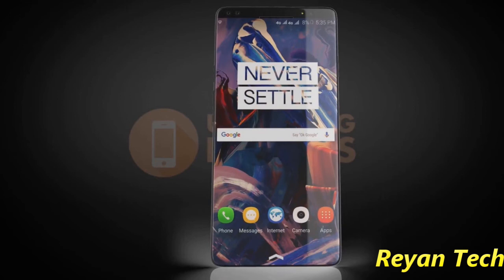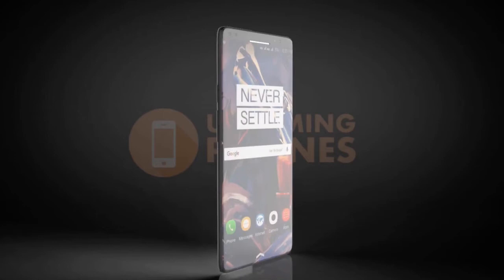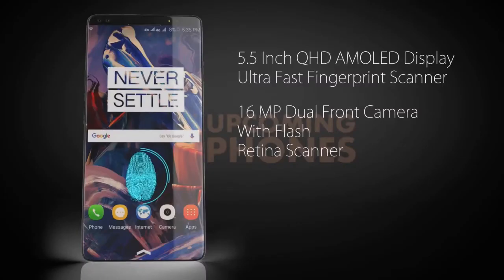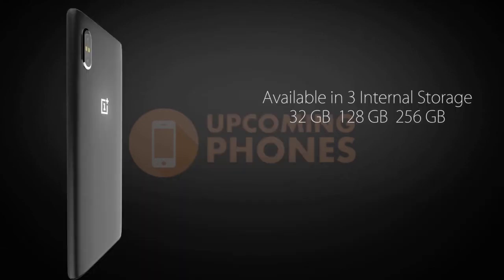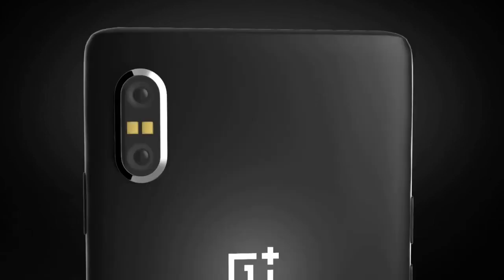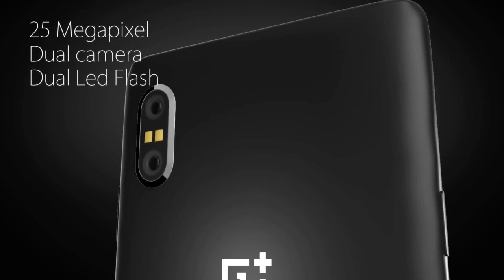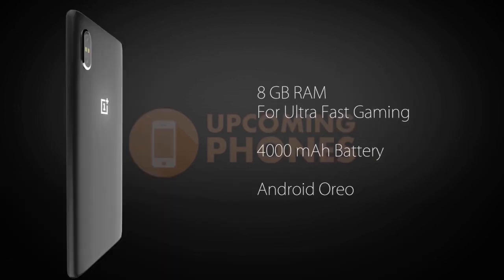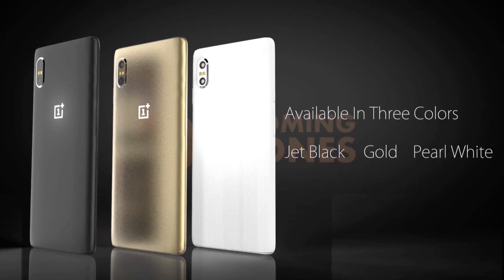OnePlus 6 Concept 2018 Specifications, Features, Specs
OnePlus is the brand that has been giving sleepless nights to all the big players in markets all over the globe. OnePlus 5 was launched recently and garnered a lot of attention. The phone did very well in the opening and is currently putting up huge numbers in the sales department.

After OnePlus 5, the next device in line will be OnePlus 6. Although it may be too early to predict what will be present in the device, we can make certain assumptions. Take a look at the possible configuration of the OnePlus 6. Note that this is still assumptions. Take it with a pinch of salt.

Here’s a breakdown of the concept’s specs:

5.5-inch QHD AMOLED edge-to-edge display
8GB of RAM
4,000mAh battery
25MP dual camera with dual LED flash
16MP front-facing dual camera with Retina scanner
Android Oreo
IP68 water and dust resistant
Colors: Jet Black, Gold, and Pearl White